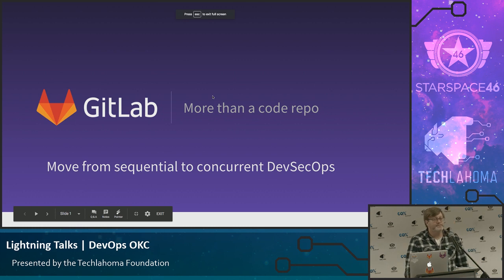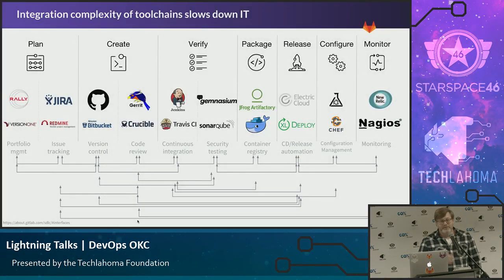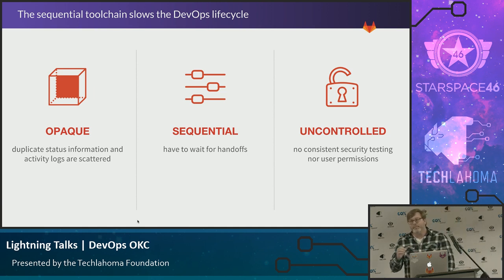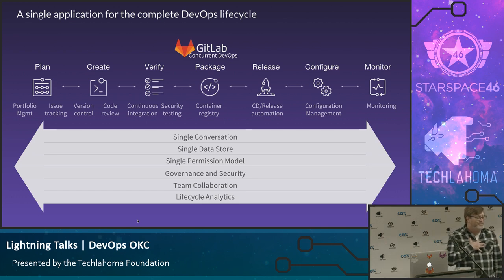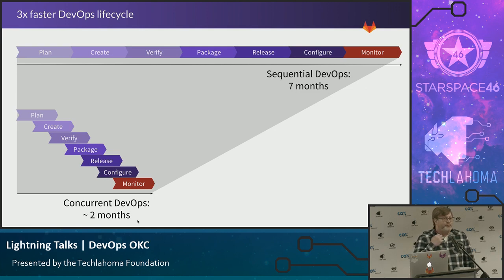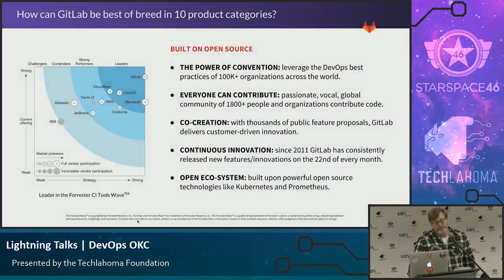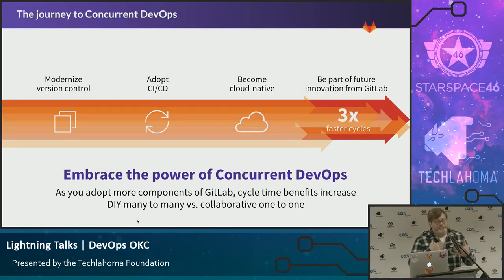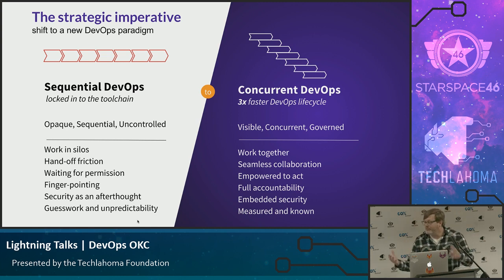Moving from Sequential to Concurrent DevSecOps - Adam Olson: DevOps OKC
Adam Olson talks about devops tools and changing from a sequential approach to a concurrent approach.